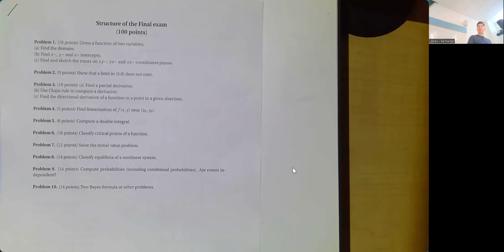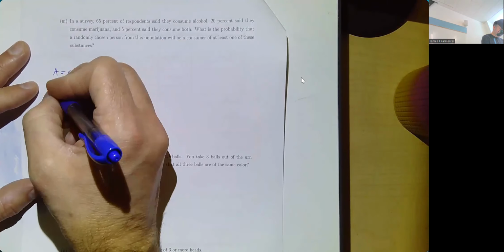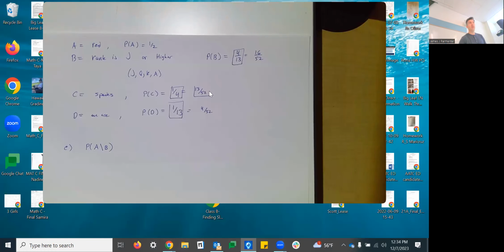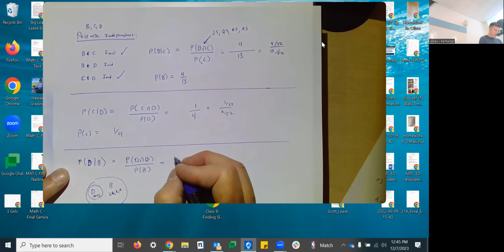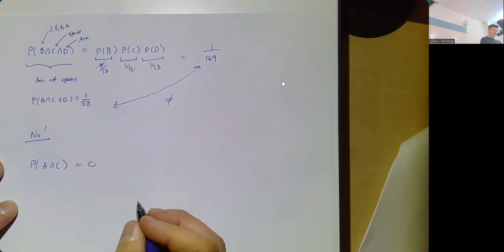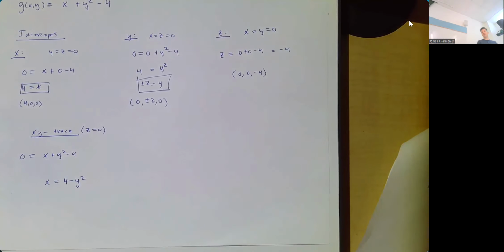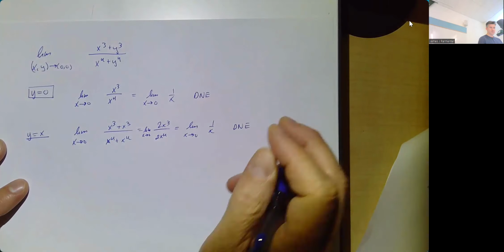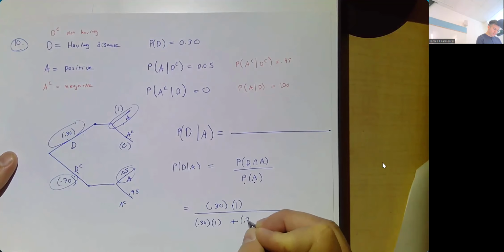Co-17C 12-7-23: Final Review